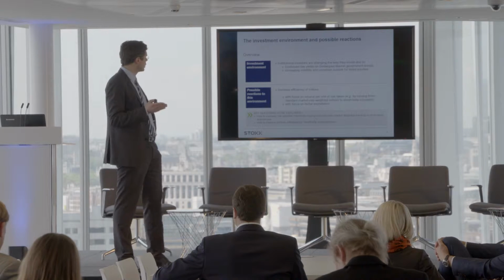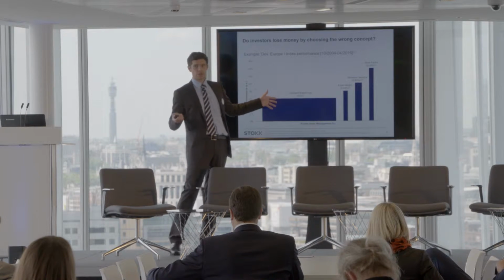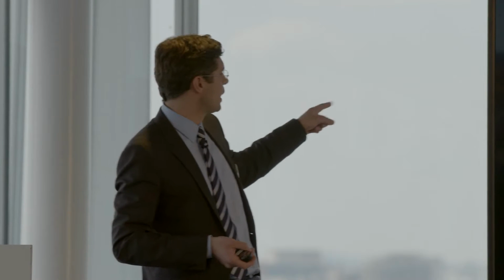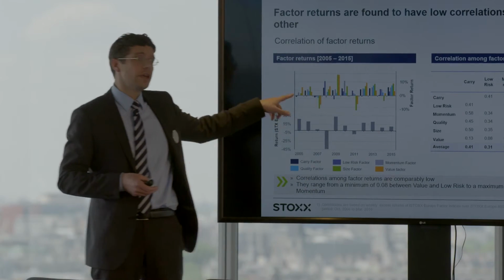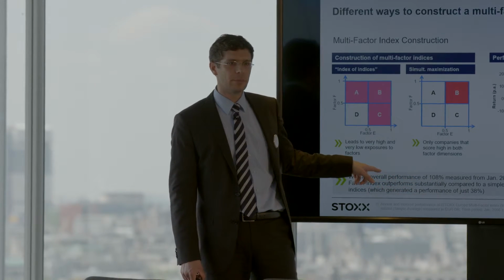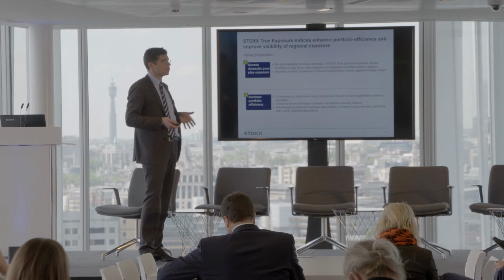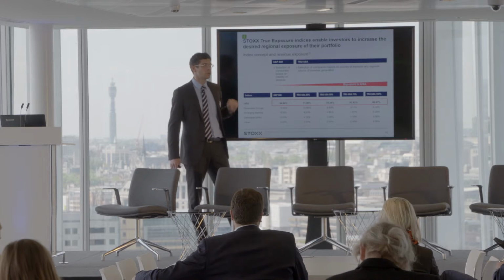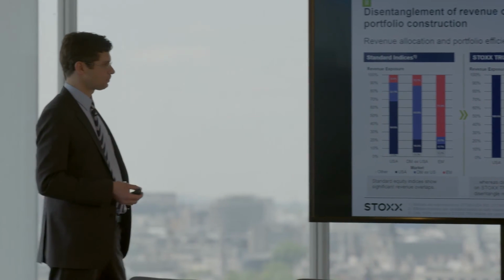Jan-Carl Plagge, STOXX: "How to gain domestic pure play exposure and increase portfolio efficiency?"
STOXX Ltd. invited you to an inspiring exchange with some of the best minds in the investment community: the STOXX annual conference "innovat:invest 2016".